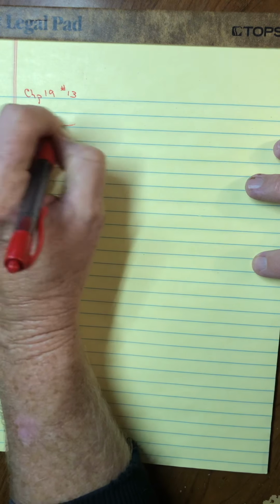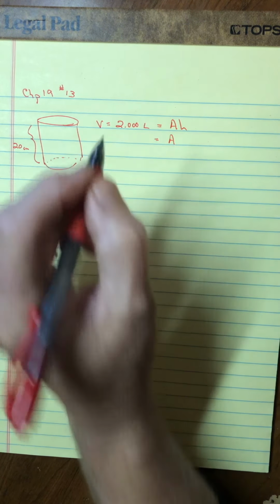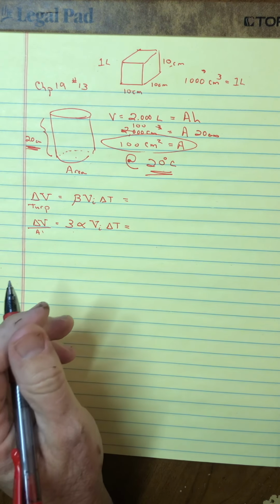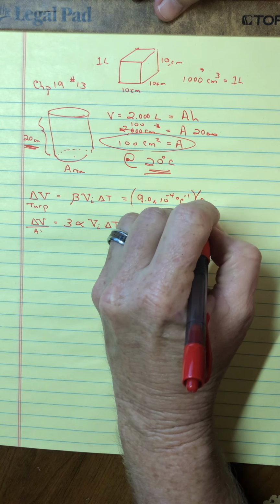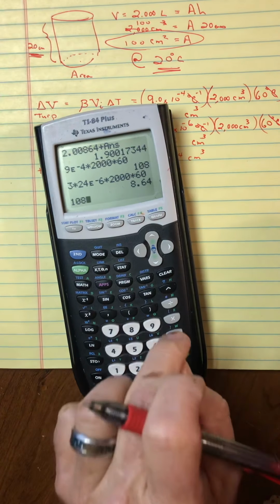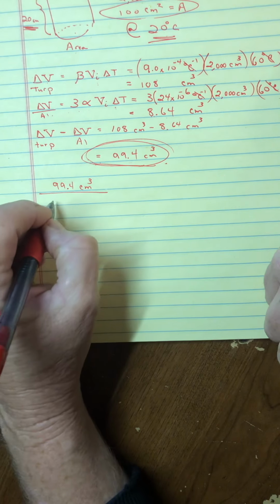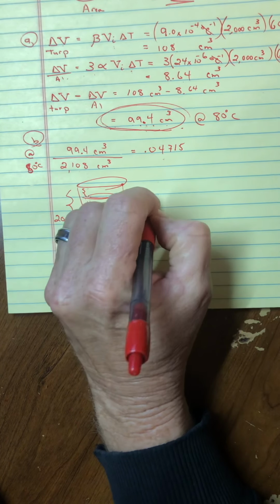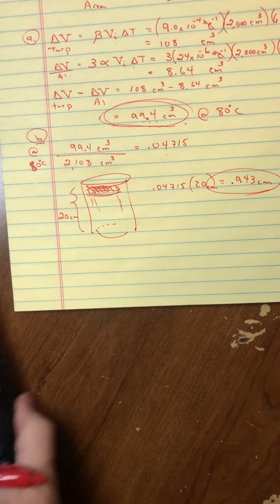Chapter 19 problem 13